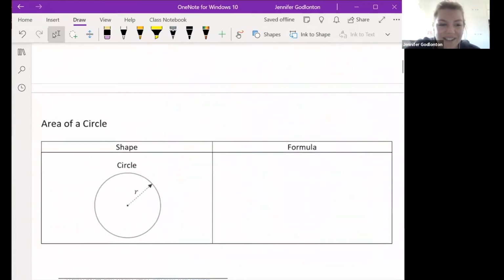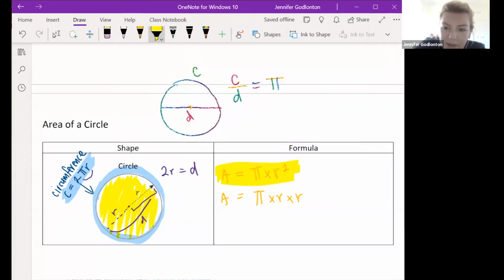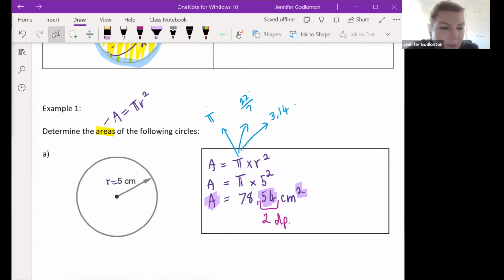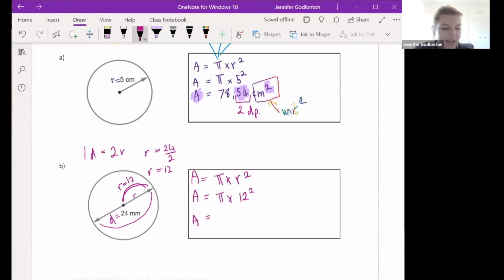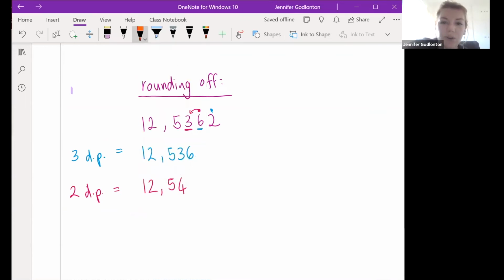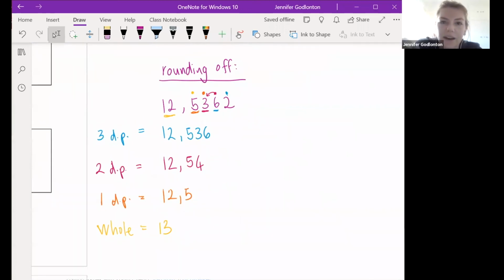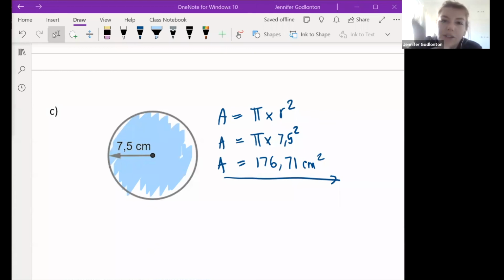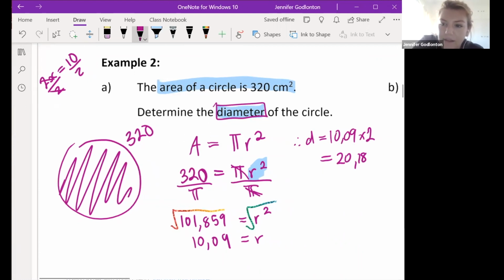Grade 9 - Area and Perimeter incl. Pythagoras Foundation (areas of circles)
Grade 9 | area | perimeter | pythagoras | circle | rounding off | circumference | radius | diameter |